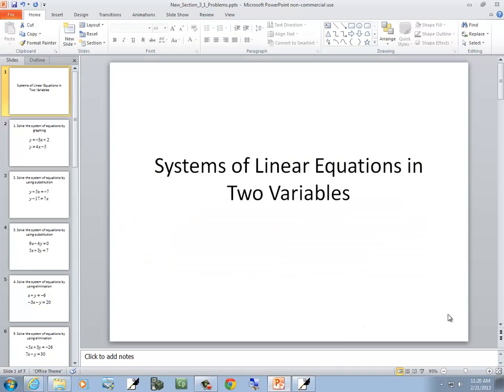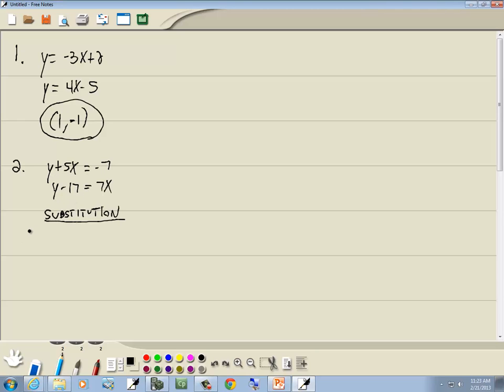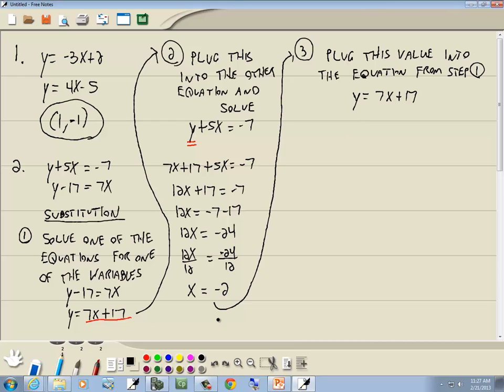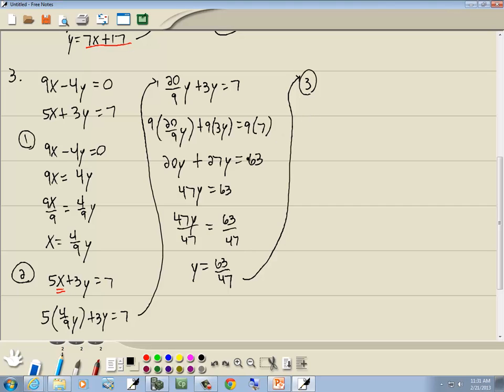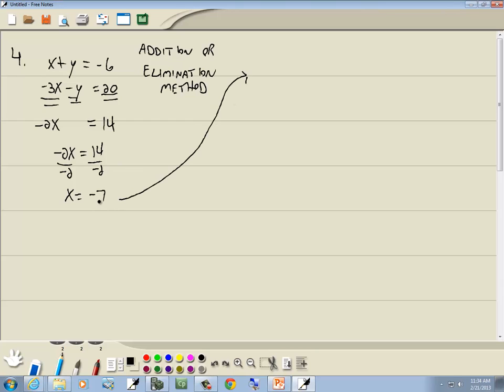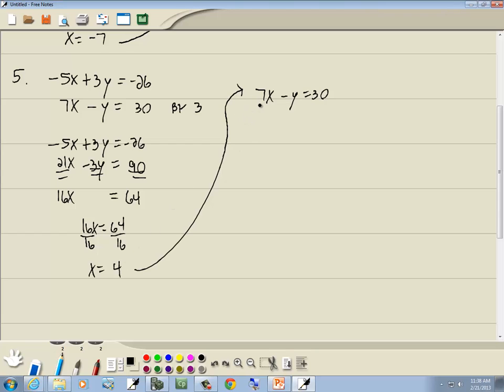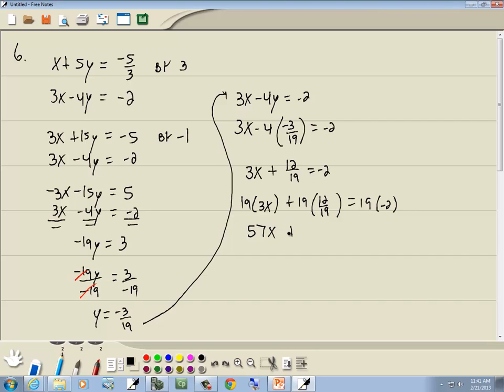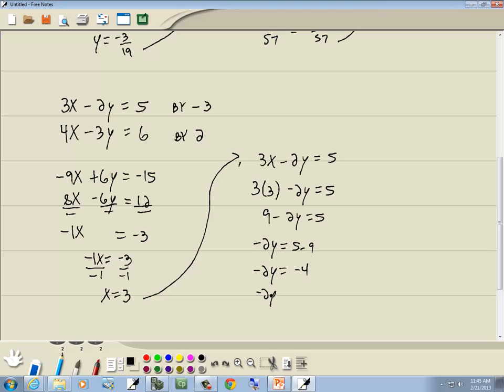Intermediate Algebra: Systems of Linear Equations in Two Variables